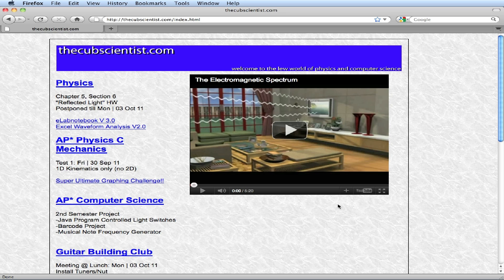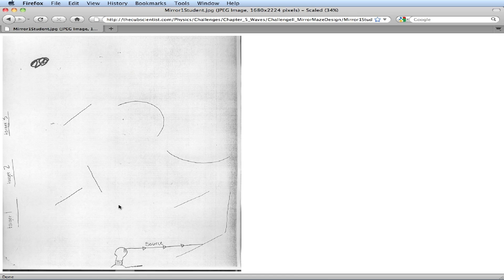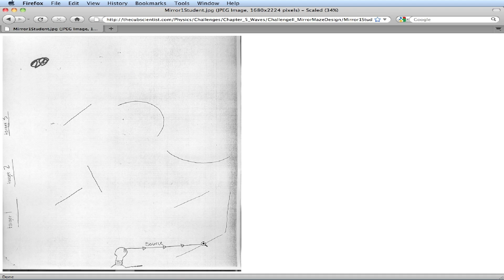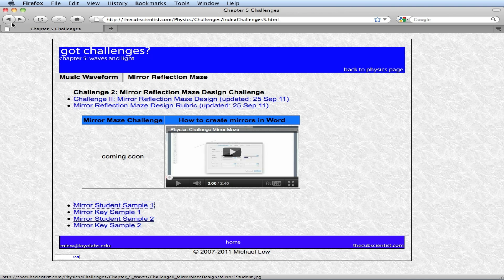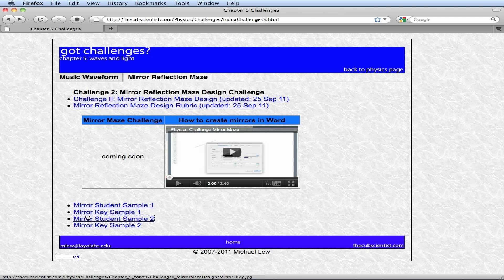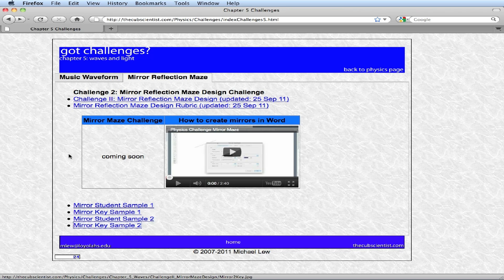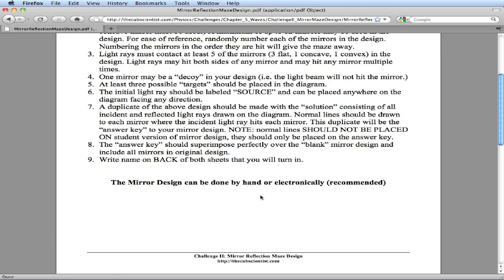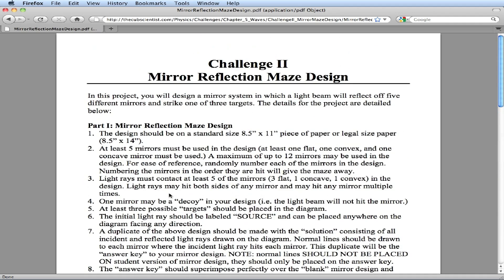Physics Challenge II Mirror Maze Design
Physics Challenge II Briefing